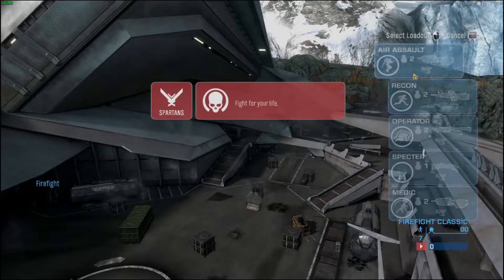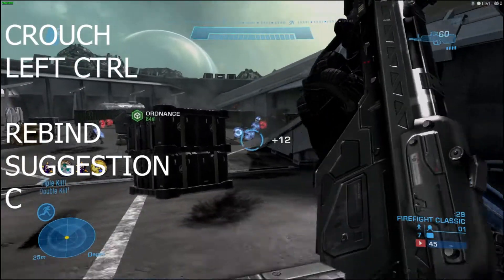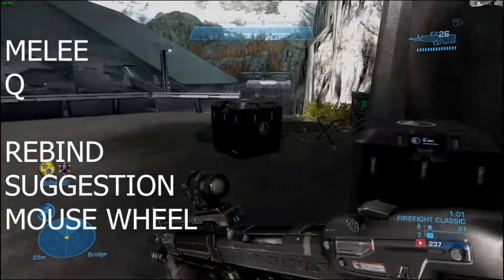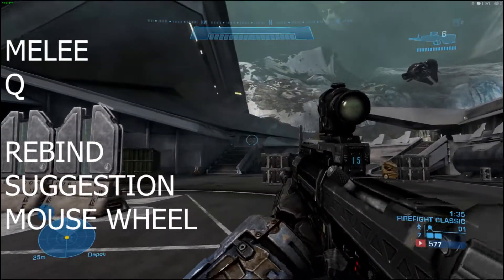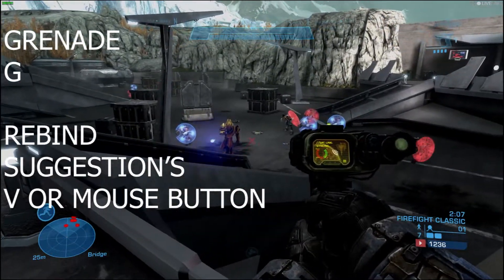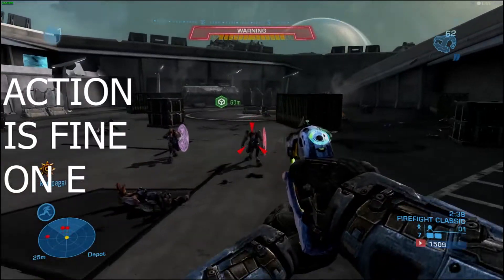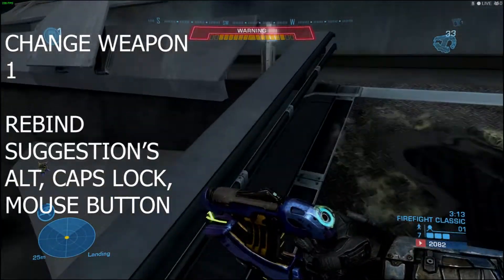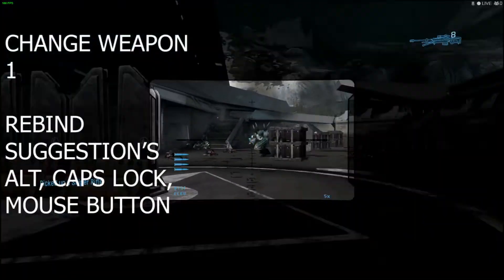HALO REACH PC Key Binding Guide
God, Bless You, Your Family, and Your YouTube Channel!!!

Everyone!!! If you would like to get involved with the channel, then maybe you would like to consider donating! God Bless You, and Thank You For Your Time!!!

PS4: cmath504
PC : cmath504

-My Audio-

Blue Snowball,

Boom Arm, For Blue Snowball.

InnoGear, Pop Filter for blue and boom arm.

Logitech G230,

-How I Record/Live Stream-